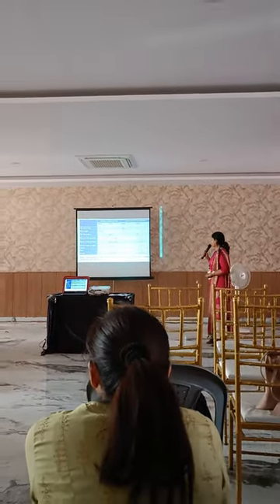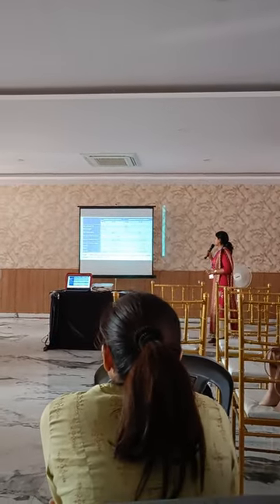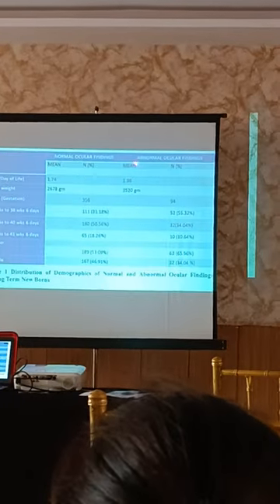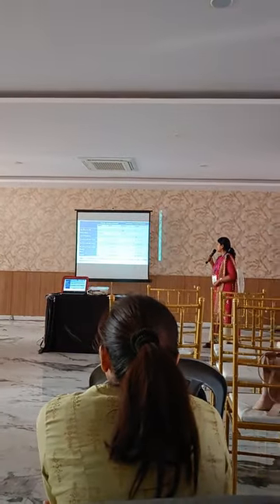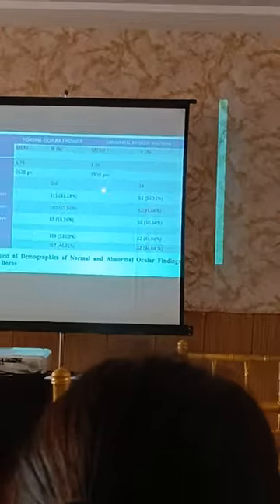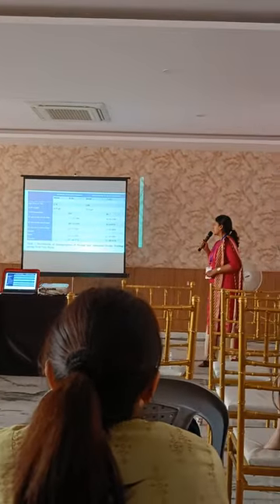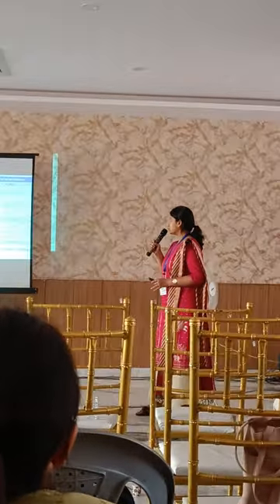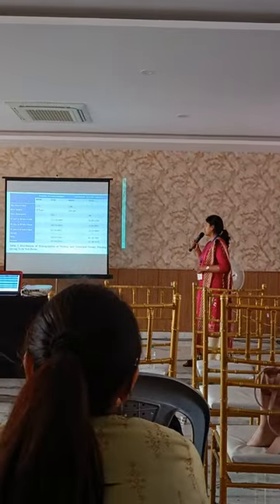Paper Presentation Continues...